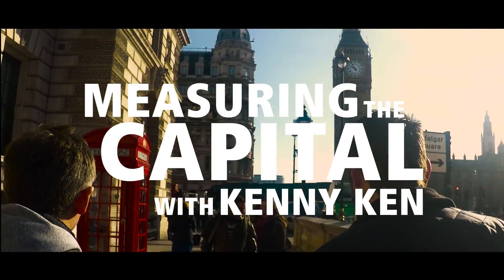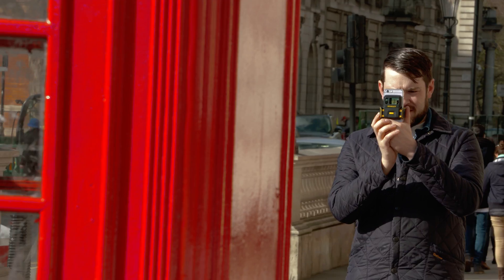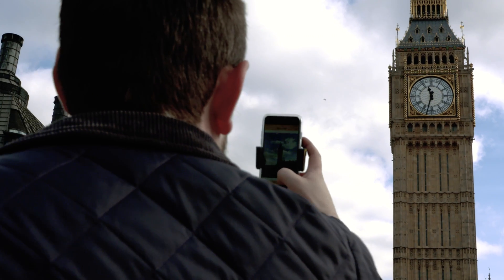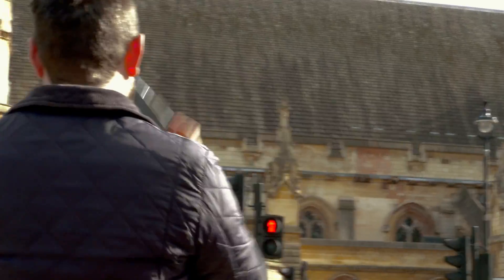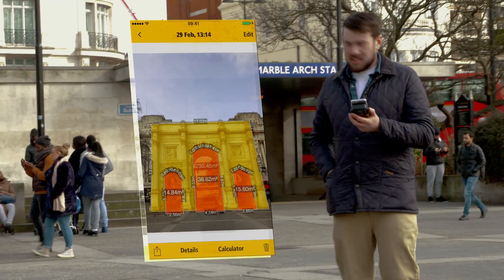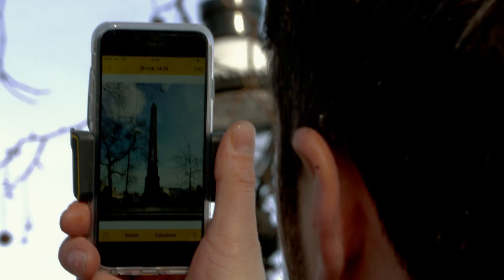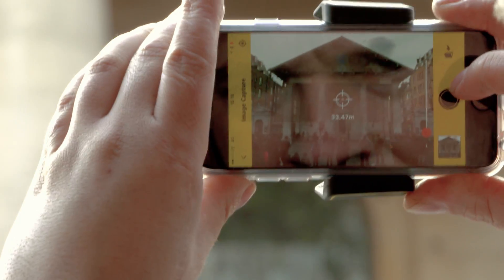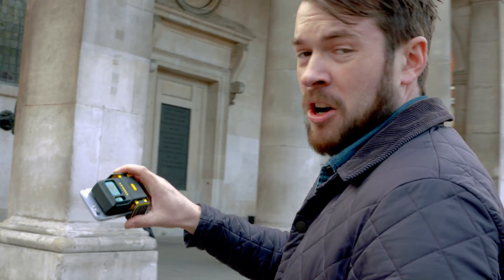STANLEY® Measuring the Capital - Smart Measure Pro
Kenny Ken took our game-changing new laser measure to London and demonstrated just powerful it is.